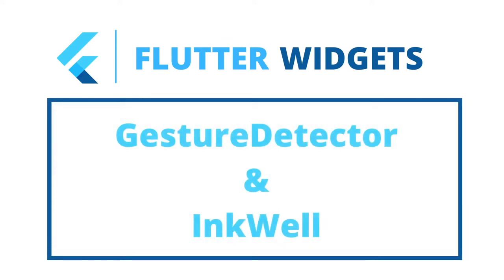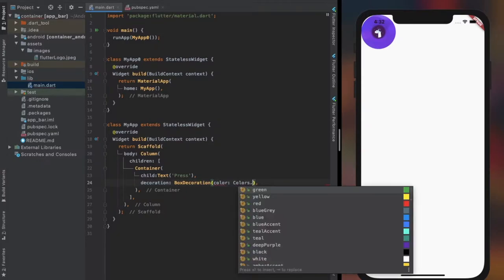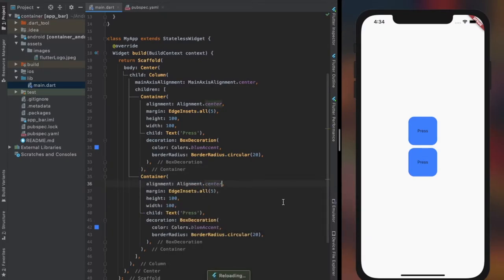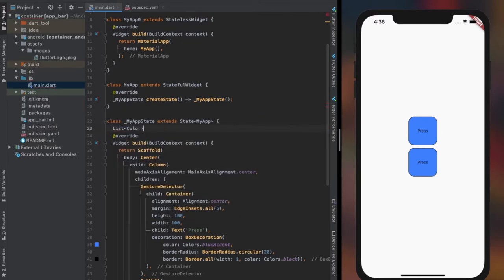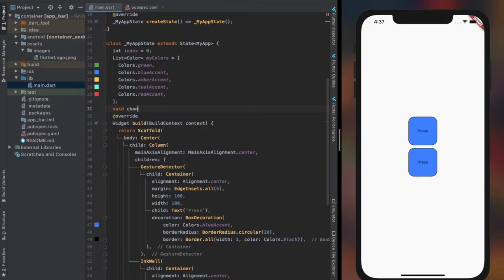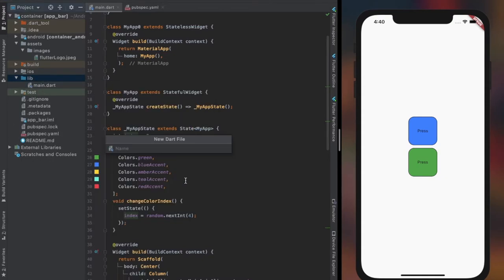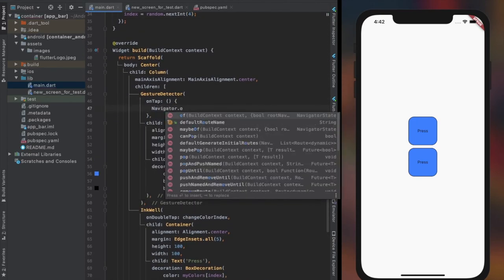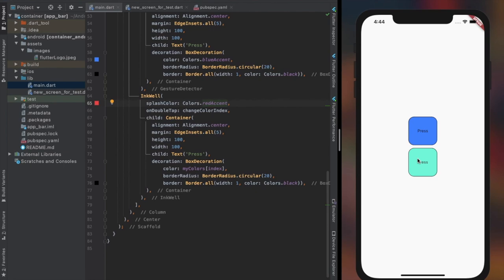Flutter Widgets | GestureDetector & InkWell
Basic use of InkWell & GestureDetector.